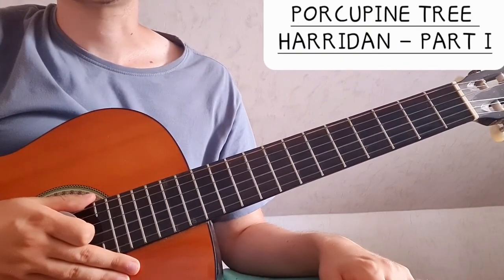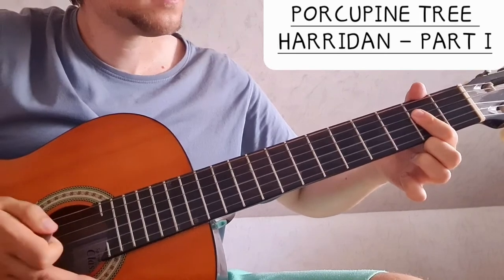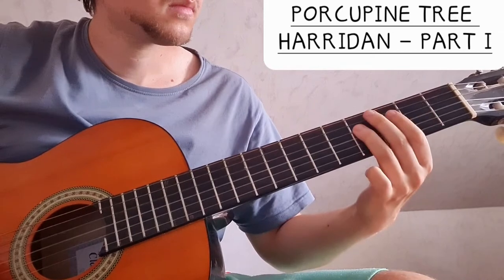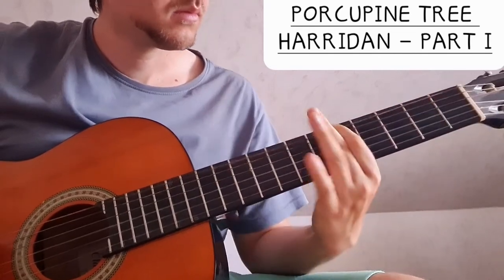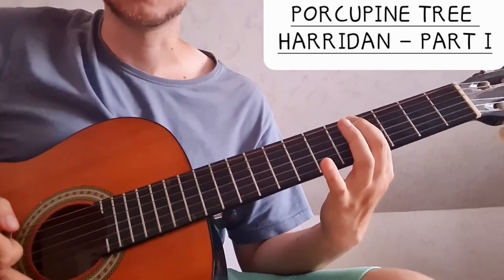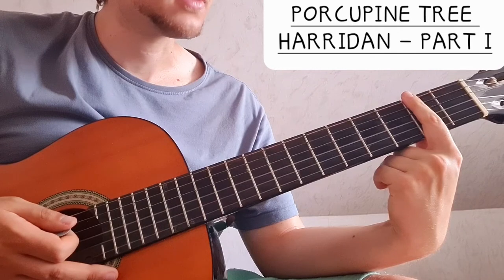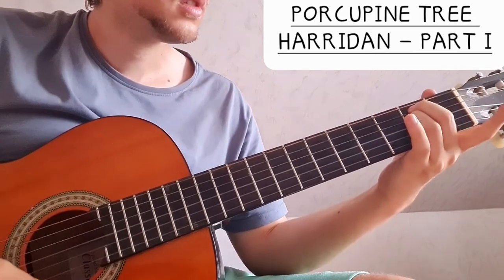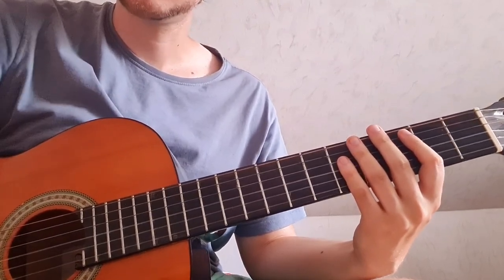Porcupine Tree - Harridan | Guitar Lesson - Part 1